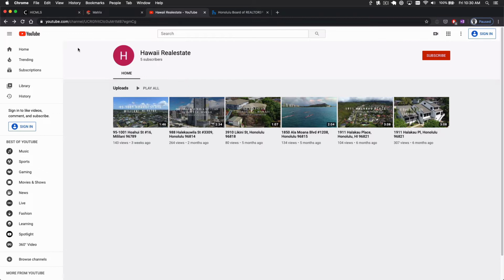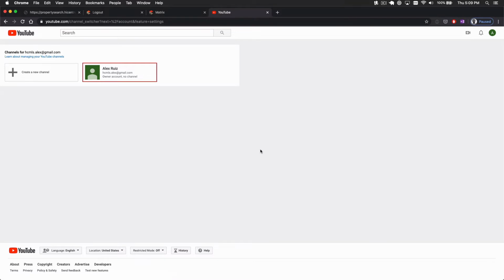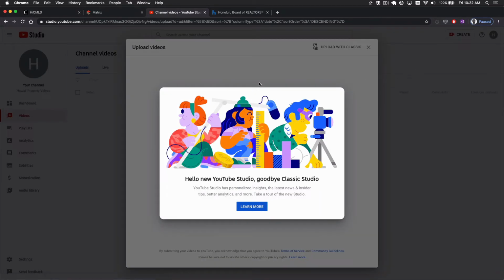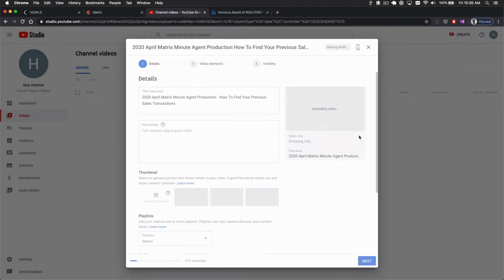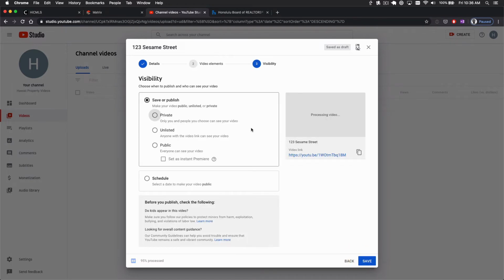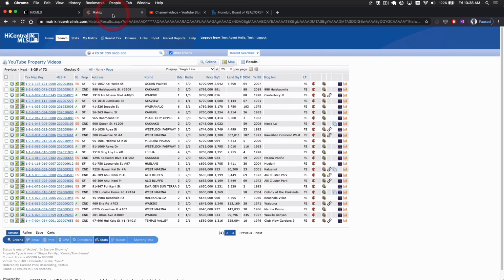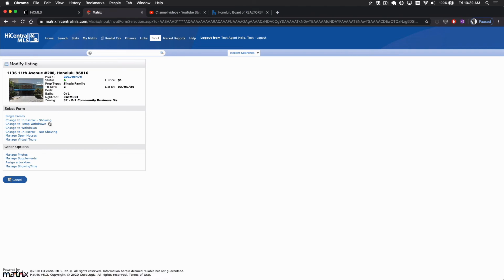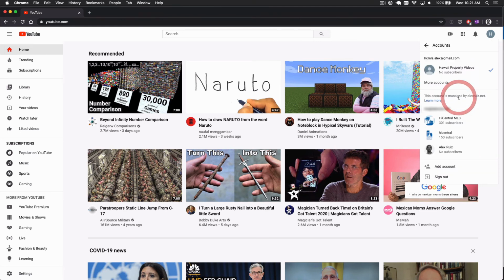How to Create an Unbranded YouTube Channel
This video will explain how to create an unbranded YouTube channel that HiCentral MLS subscribers can use to host your property tour videos. These videos would be added to Matrix as a virtual tour.